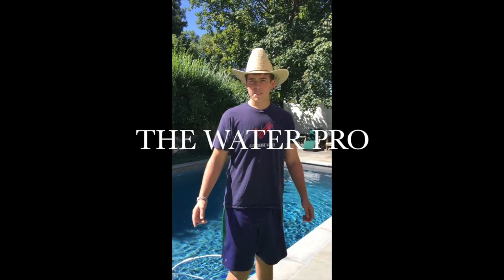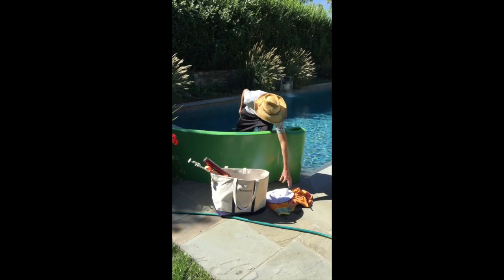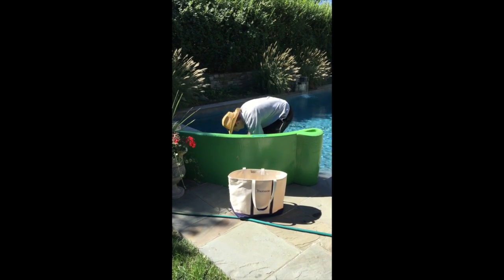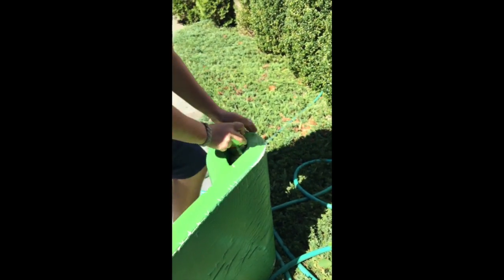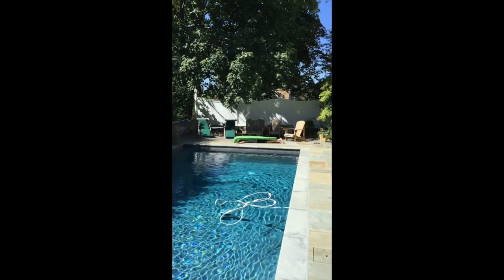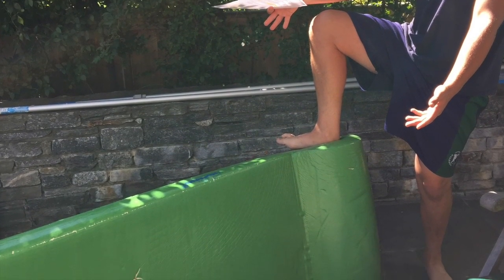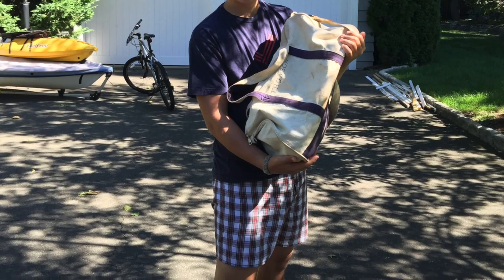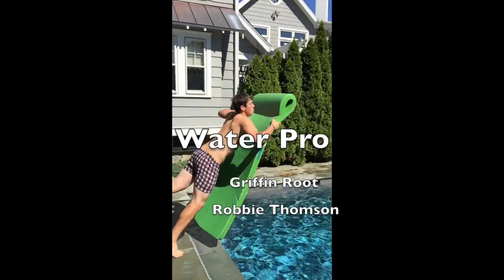Water Pro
This video is about Water Pro